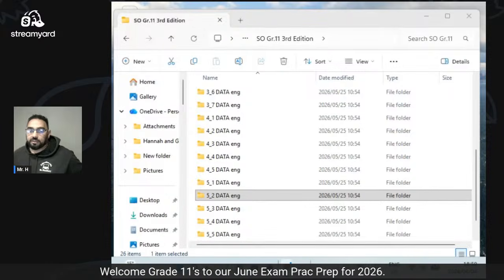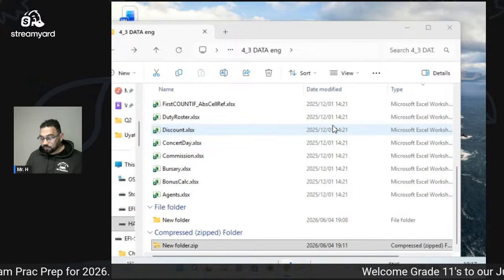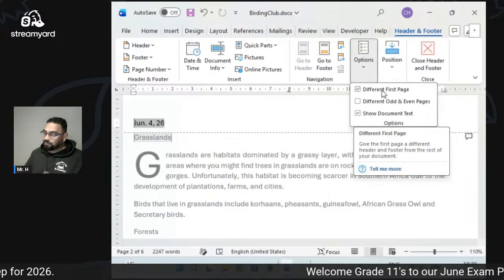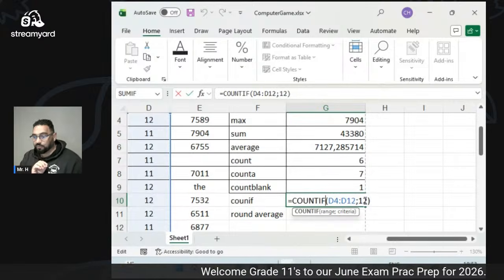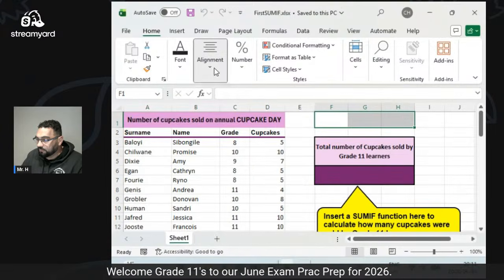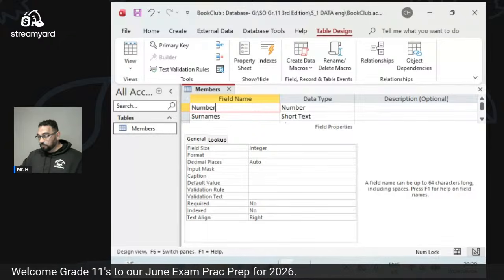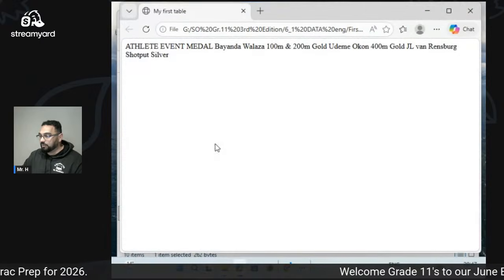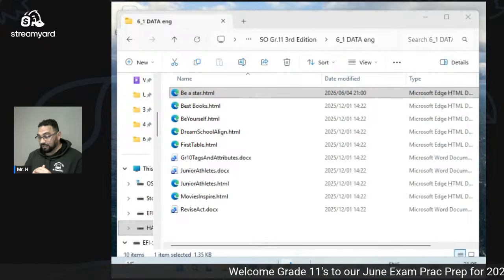Grade 11 CAT Practical Exam Prep | June 2026 Complete Walkthrough | IEB & DBE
Everything you need for your Grade 11 CAT Practical Exam — June 2026. 📝

Join Mr H for a complete Grade 11 CAT Practical exam prep session covering all
the key areas you need to know before you sit in that exam room.

230+ students watched this live on TikTok and YouTube — are you next? 👀

⏱️ CHAPTERS:
0:00 — 6:48                Introduction
6:49 — 20:54              File Management
20:55 — 45:19           MS Word
45:20 — 1:21:33        MS Excel
1:21:34 — 1:51:17     MS Access
1:51:18 — 2:05:30     HTML
2:05:31— 2:09:40      Final Word

📚 WHAT'S COVERED:
- Word Processing practical tips
- Spreadsheet exam techniques
- Database practical walkthrough
- Common mistakes to avoid
- Last minute practical tips

🎯 THIS VIDEO IS FOR:
Grade 11 CAT students | IEB & DBE | June 2026